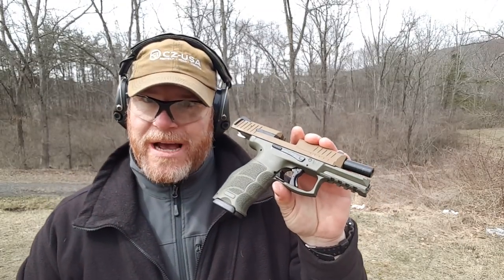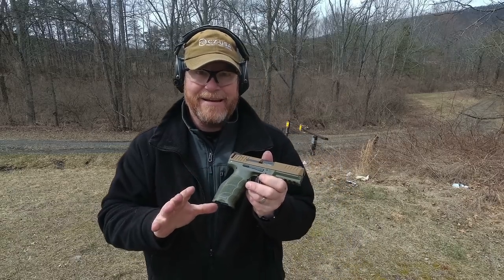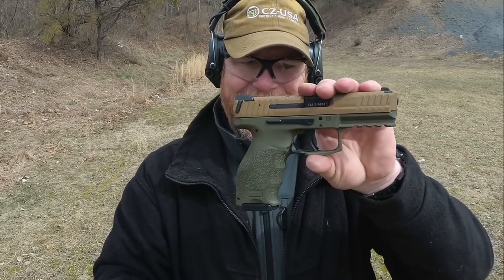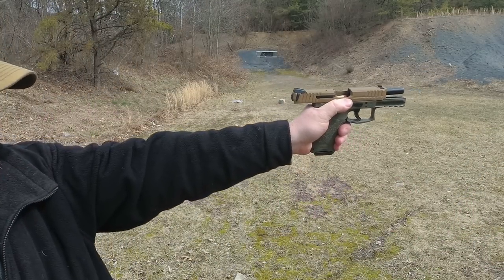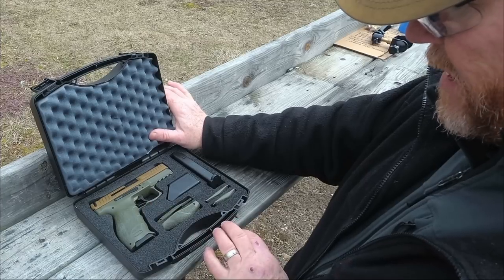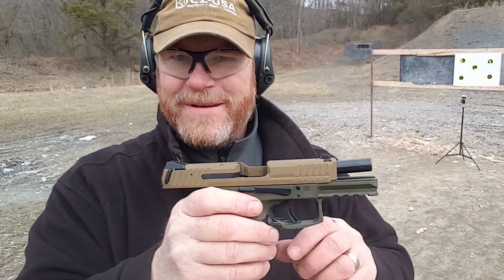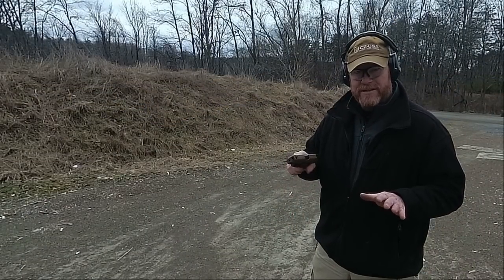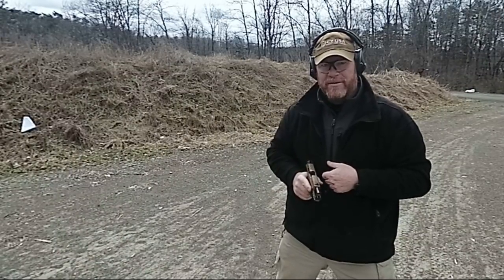HK VP9 Range Review!! This One is a Keeper